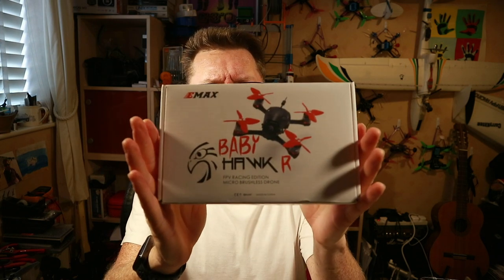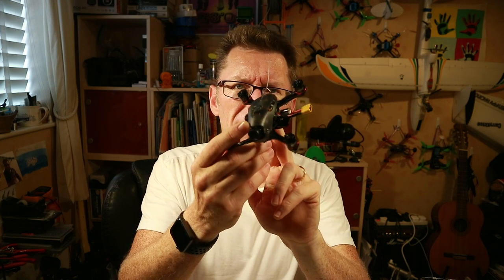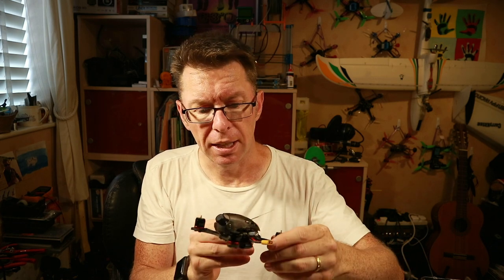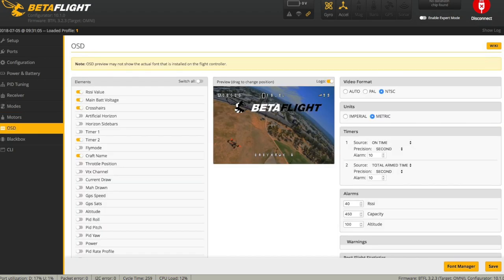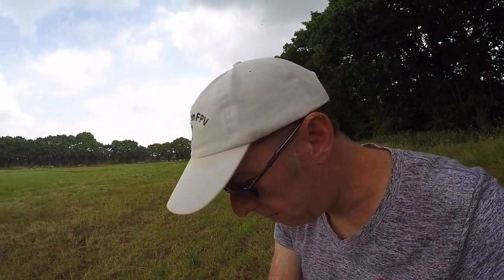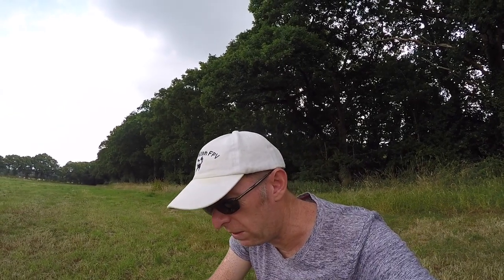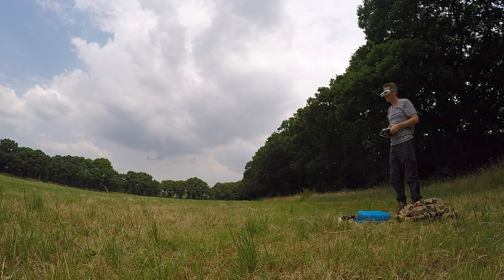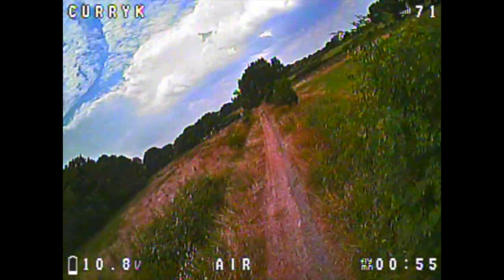FPV Reviews: The BabyHawk R, the best 2" quad ! Supplied by Banggood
I'd heard that the BabyHawk was supposed to be one of the best micros on the market, so I got hold of the 2" version to verify if that was the case.

If you want to check out the 3" version instead, it's